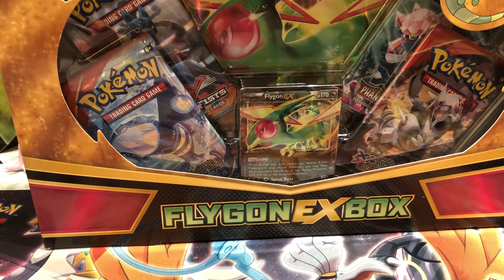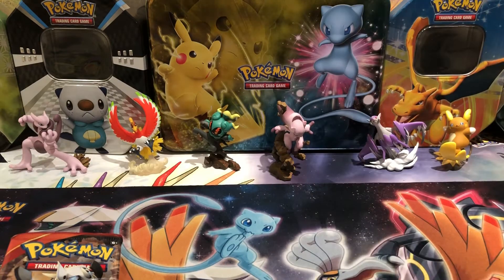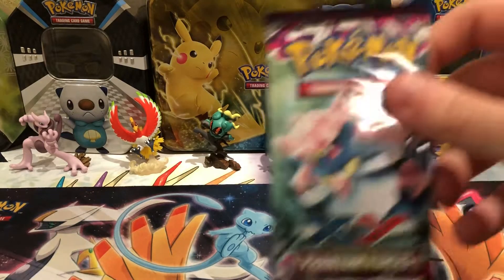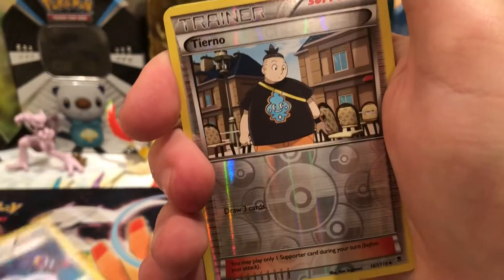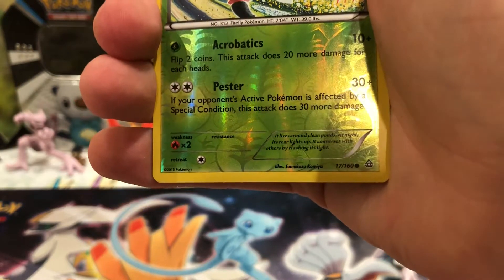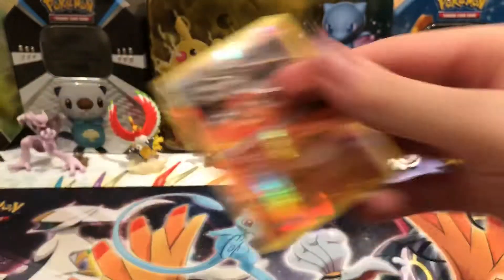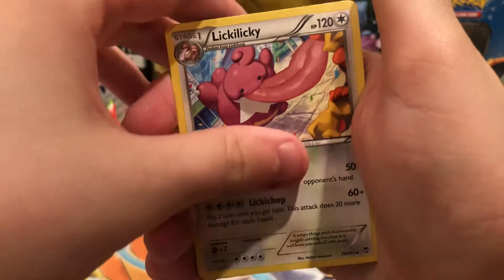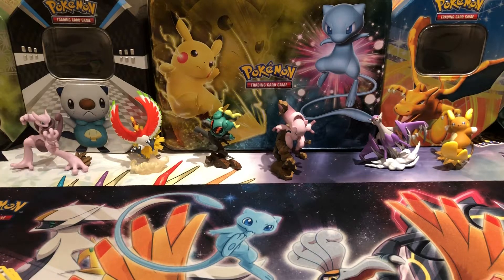Flygon Ex Box Opening